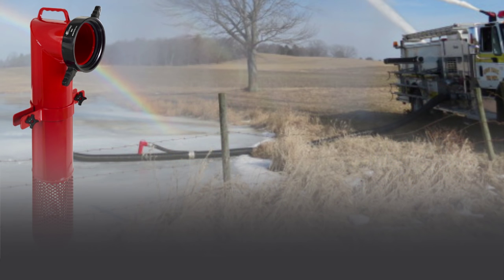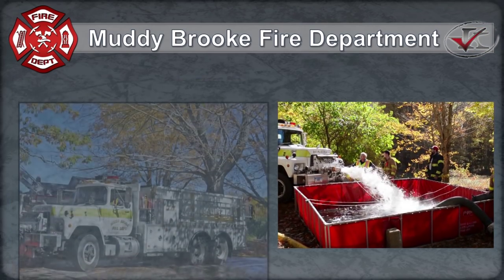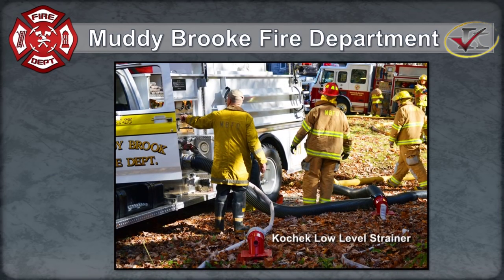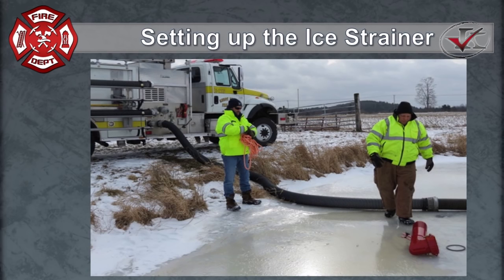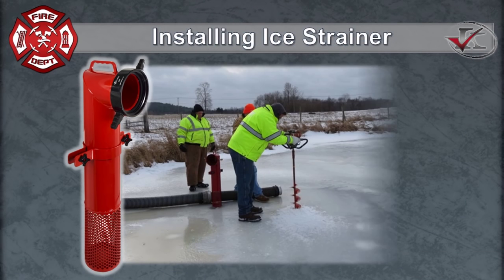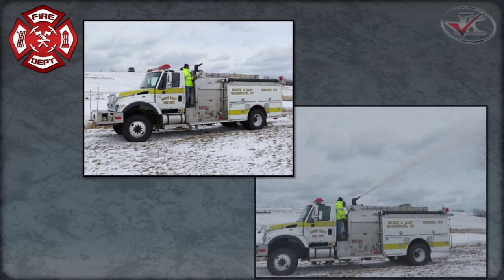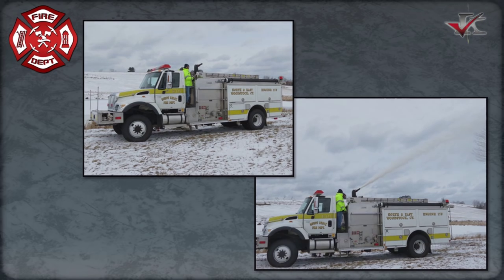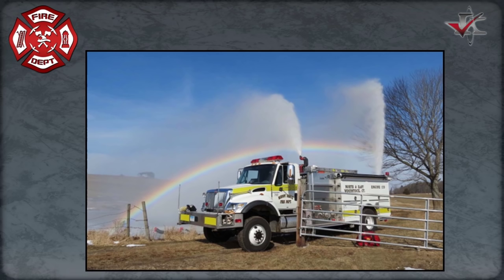Muddy Brook Fire Department Explains The Advantages of Using Kochek Co. Ice Strainers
The Ice Strainer is a fast and convenient way to draft from frozen bodies of water in the winter time. From the time the pumper truck pulls up draft can start in less than ten minutes when using a power auger.